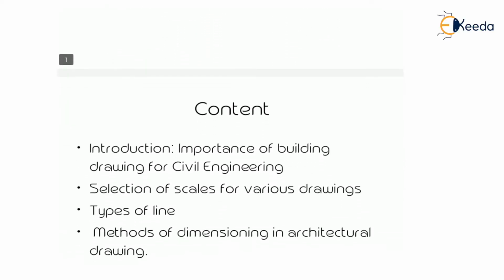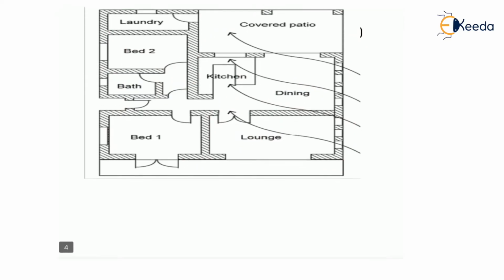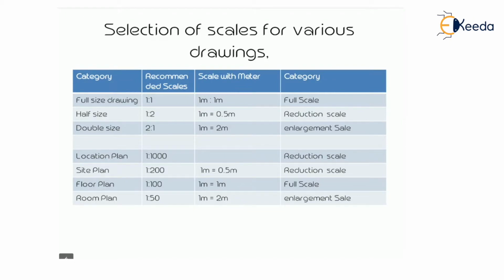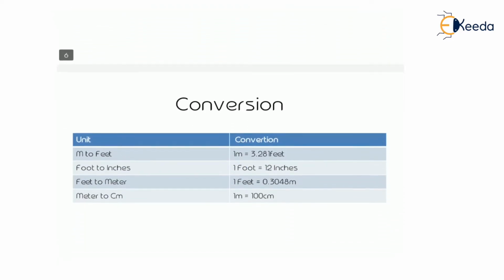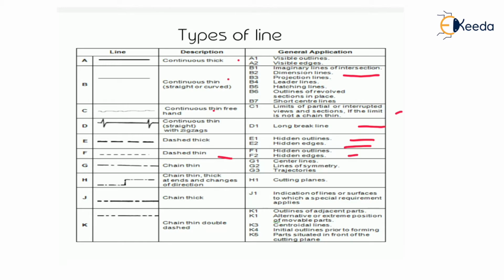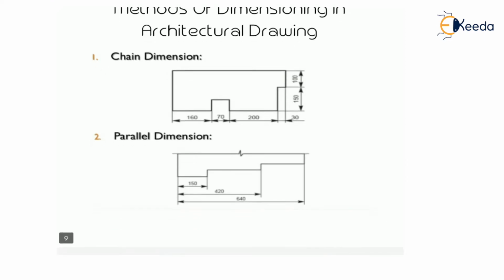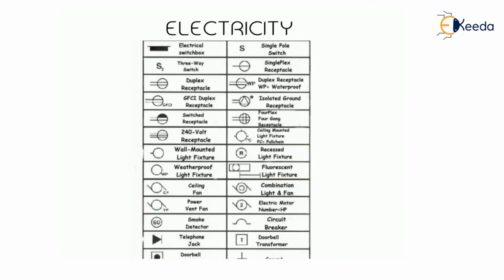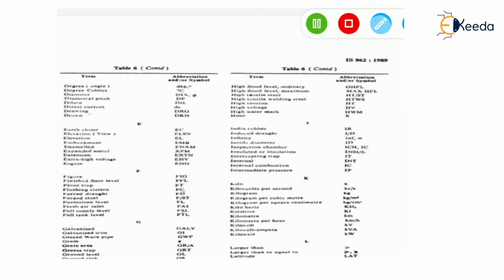Code For Architectural and Building Drawing - Building Design and Drawing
Subject - Building Design and Drawing

Video Name - Code for architectural and Building Drawing

Chapter - Principles and codes of practices for planning and designing of buildings (Residential and public buildings)

Faculty - Prof. Pooja Pardakhe

Access the Complete Playlist of Subject Building Design and Drawing  -

Happy Learning